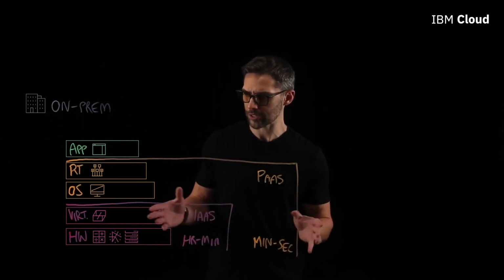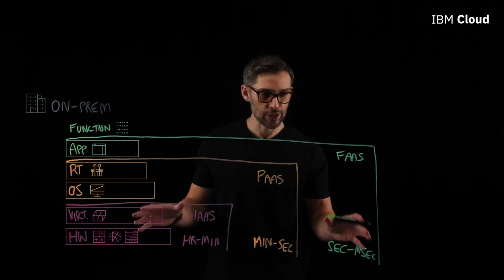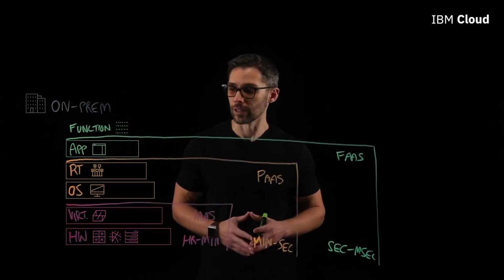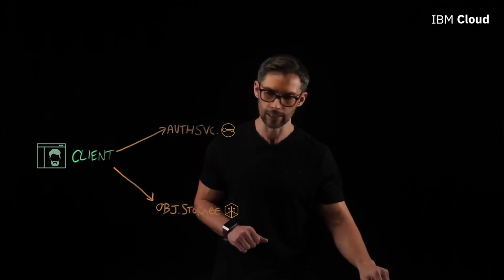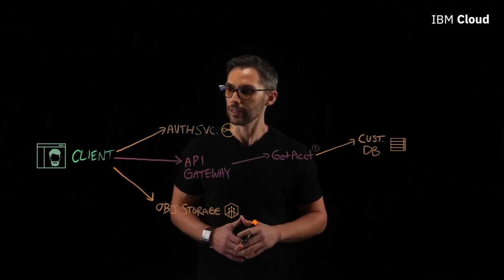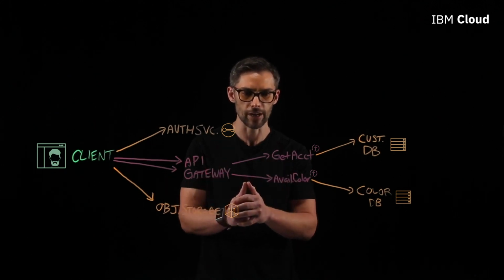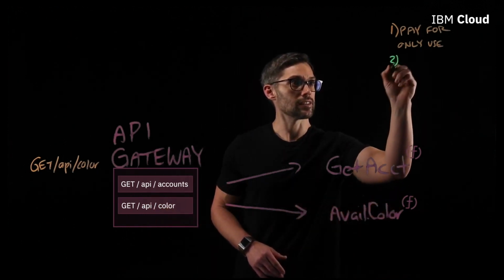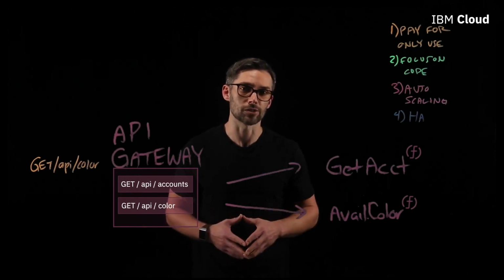What is Functions as a Service (FaaS)?